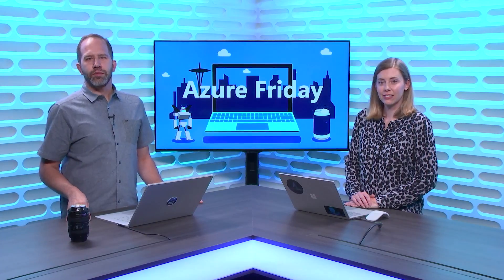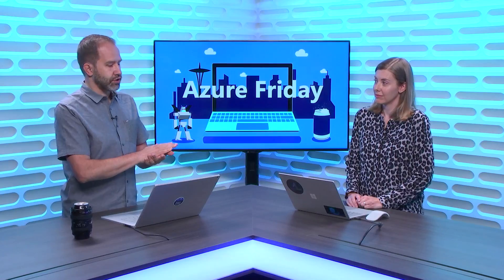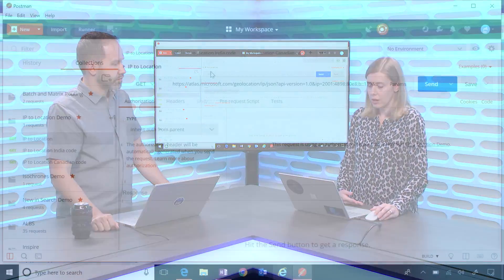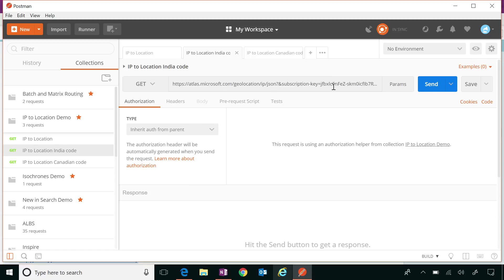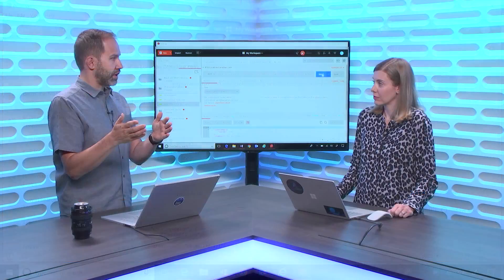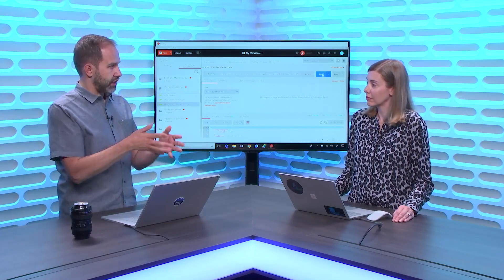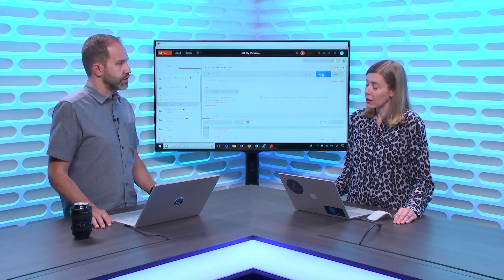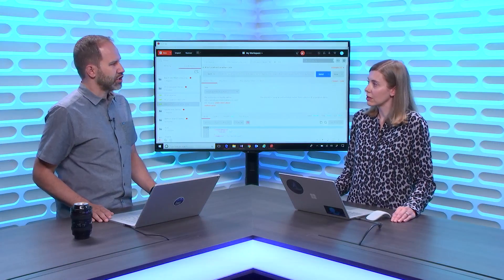Mapping IP to location with Azure Maps | Azure Friday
Julie Kohler joins Scott Hanselman and shows you how to get the ISO country code for a provided IP address. Use this information to tailor your application to your customers' needs based on geographic location.

Route Matrix, isochrones, IP lookup, and more added to Azure Maps (blog)